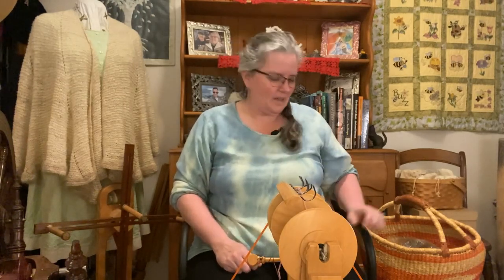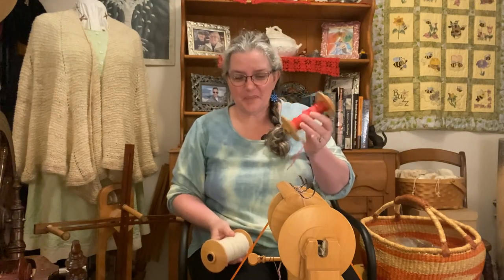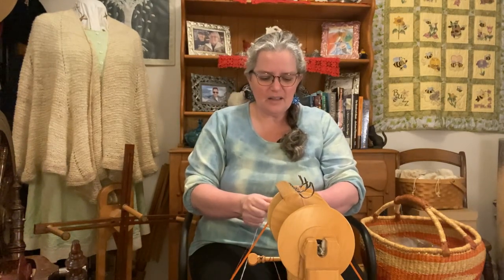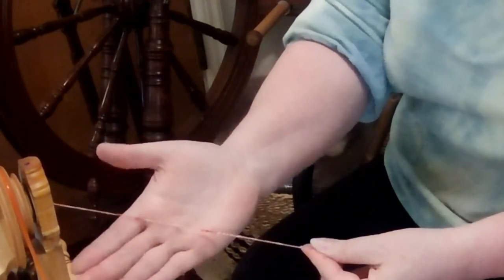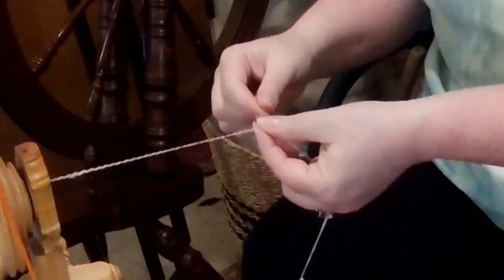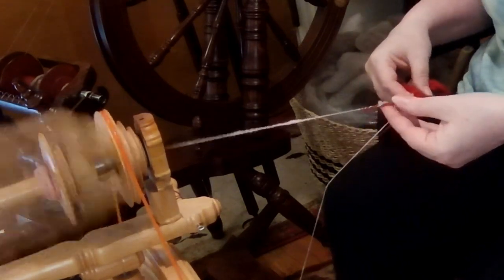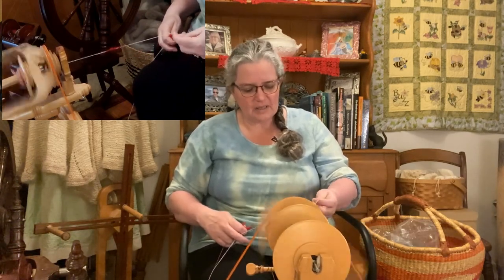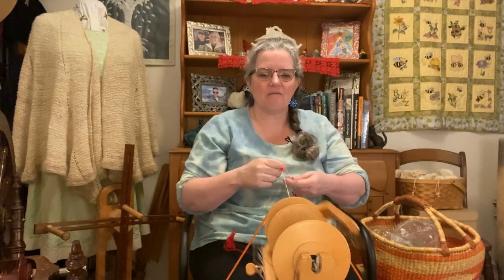Tour de Fleece 2023 SAL: Polka Dots - A Challenge of My Own Making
Trying to make red polka dots on a white background. I try 3 techniques and show the finished results at the end.

00:00 - Intro
01:00 - Spirals / Coils in 2ply
07:30 - Adding Silk Noils
20:30 - Silk Noils & Chain Ply

You can find me elsewhere on the internet